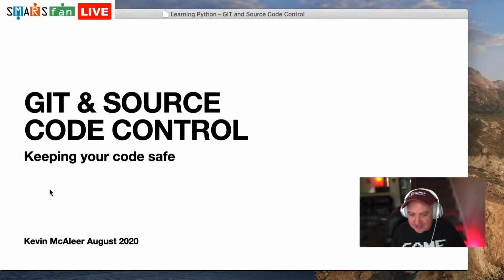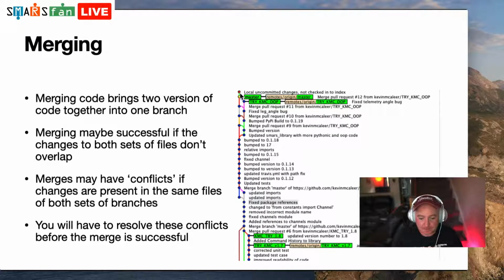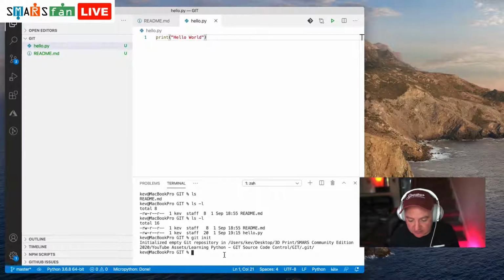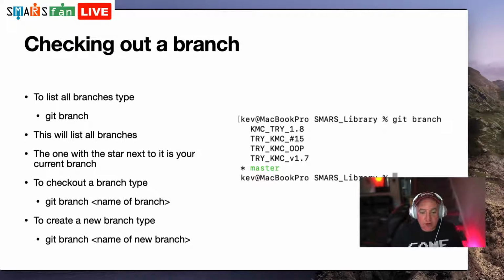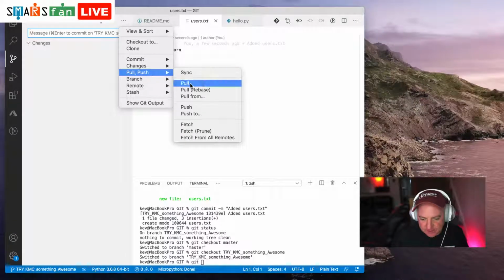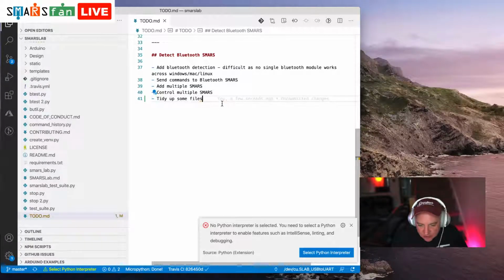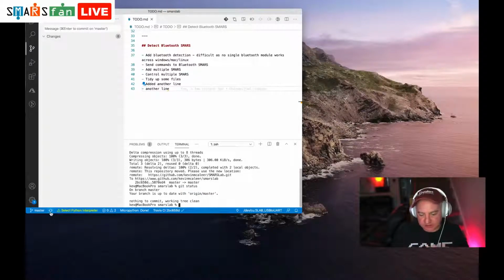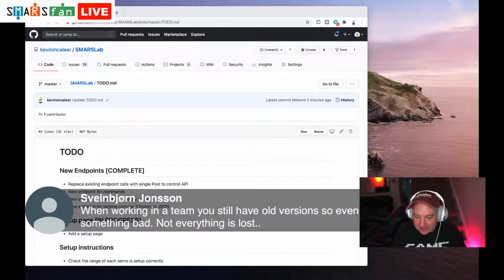Learn python for SMARS robot - GIT & SOURCE CODE CONTROL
LEARNING PYTHON - GIT & SOURE CODE CONTROL; This is a series of videos showing you how to bring SMARS robots to life with Python code.

In this video we will look at keeping our source code SAFE using GIT, and why using source code control is an important part of programming.

SMARS robots are low cost, open-source, 3d Printable robots that are easy to build, and require only the most basic electronic and programming ability to get started.

for more information and show notes.

Chapters
0:00 Countdown
5:01 Introduction
5:52 GIT Overview
15:00 Demo time